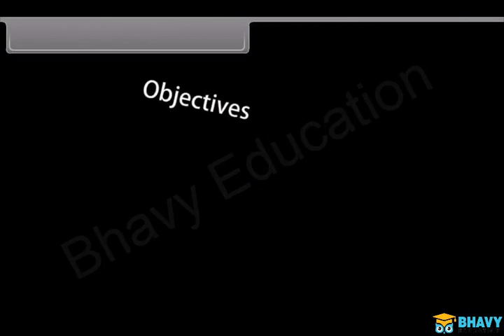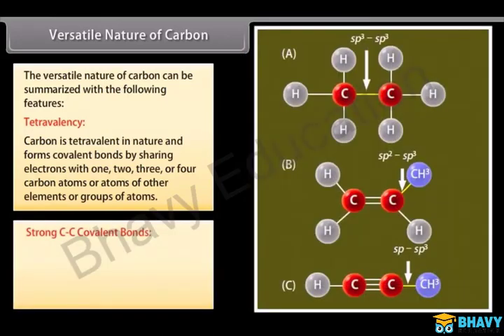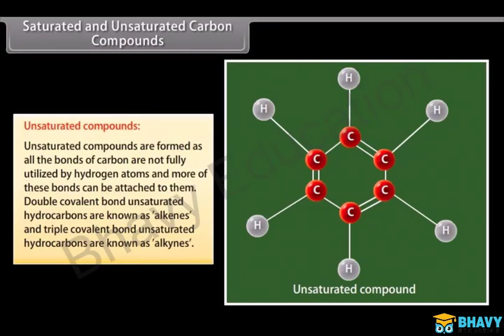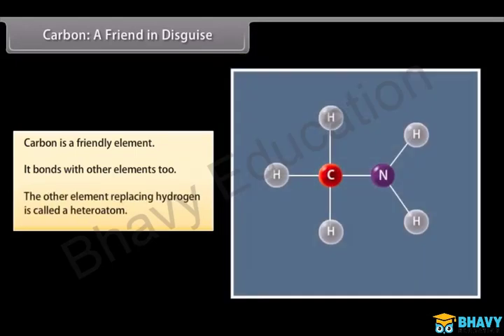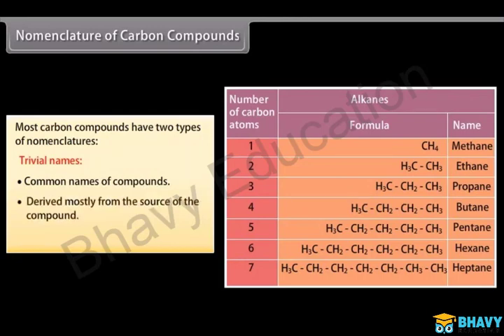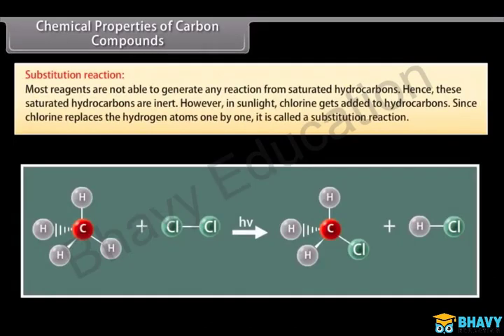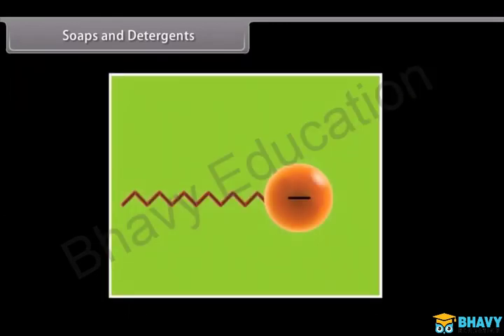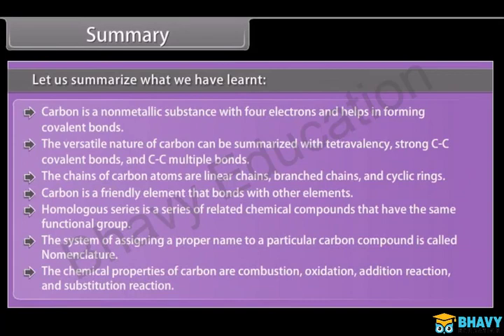Carbon And Its Compounds | Class 10 | BHAVY EDUCATIONS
Carbon compounds are defined as chemical substances containing carbon. More compounds of carbon exist than any other chemical element except for hydrogen. In general bonds of carbon with other elements are covalent bonds. Carbon is tetravalent but carbon free radicals and carbenes occur as short-lived intermediates.